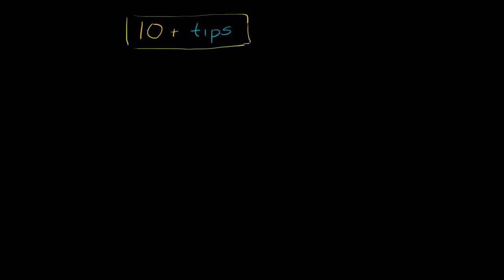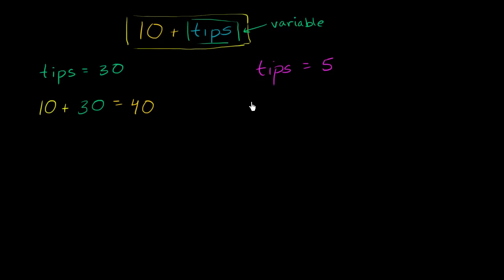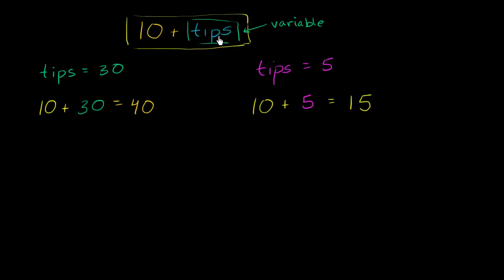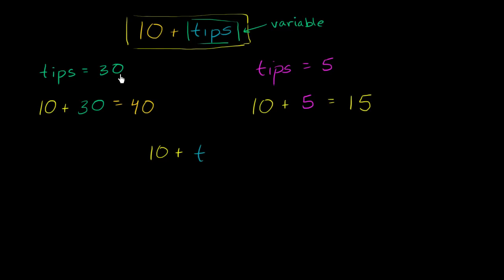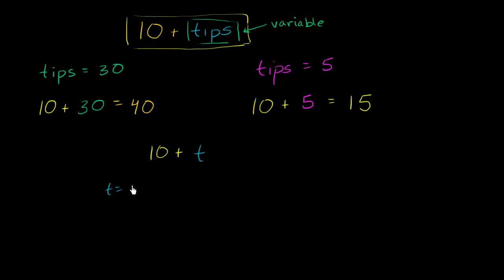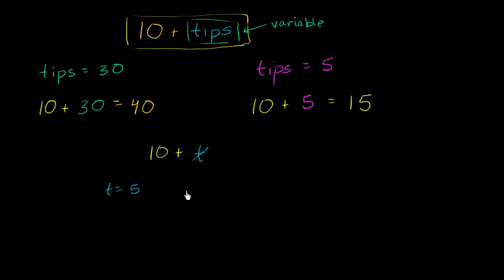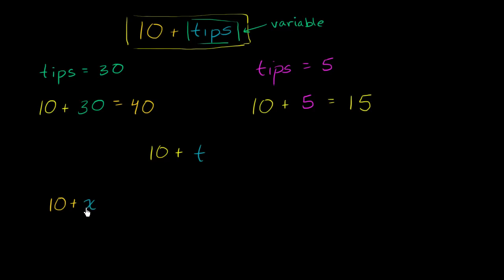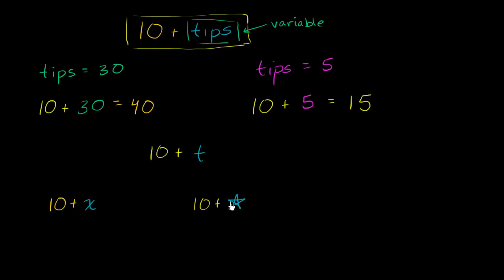What is a Variable?